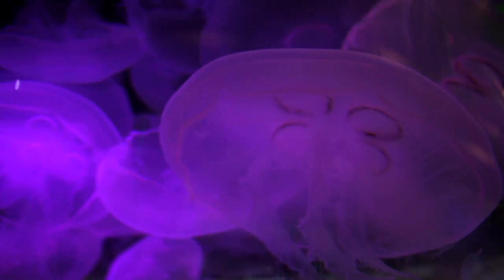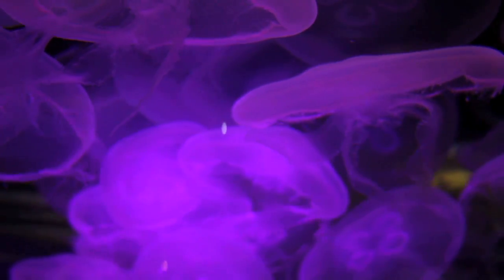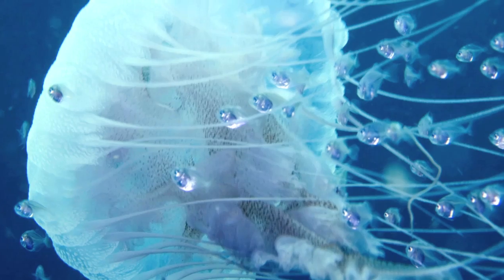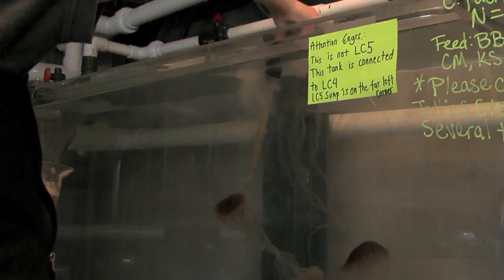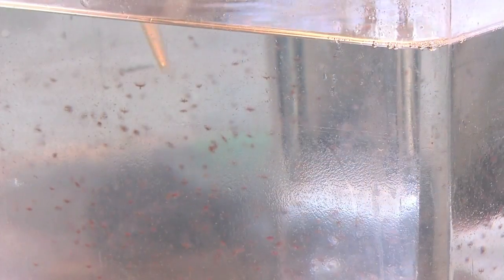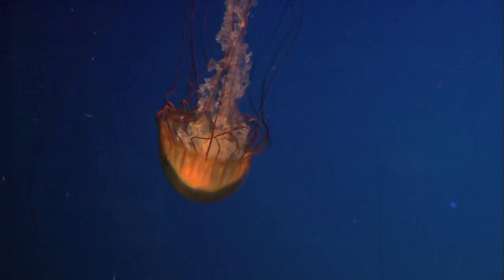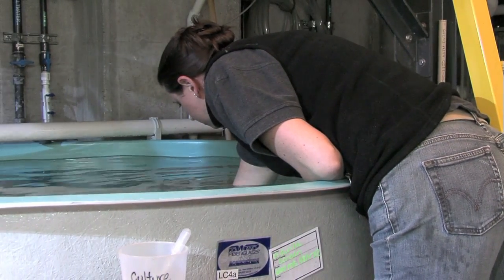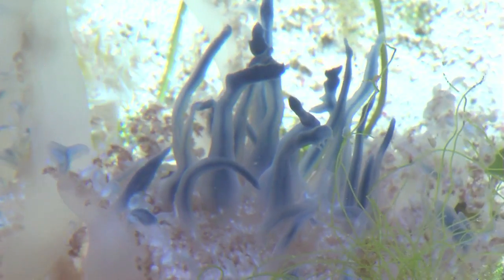Jellies at the Academy | California Academy of Sciences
Aquatic Biologist Pam Montbach talks about jellyfish and her diverse work with these "cruising predators" at the Academy.